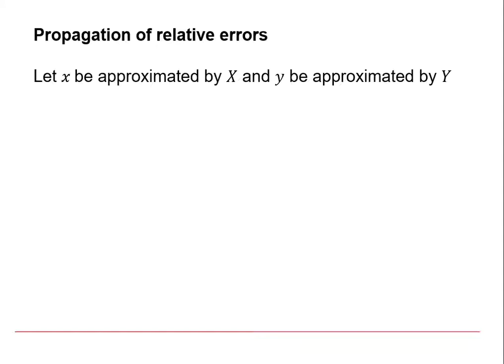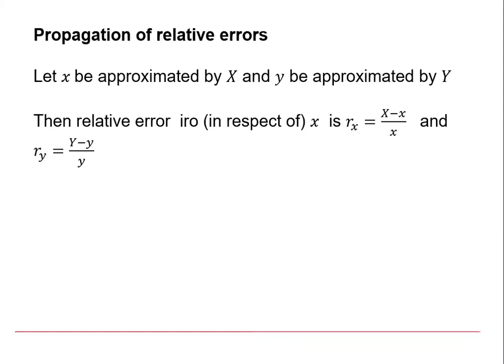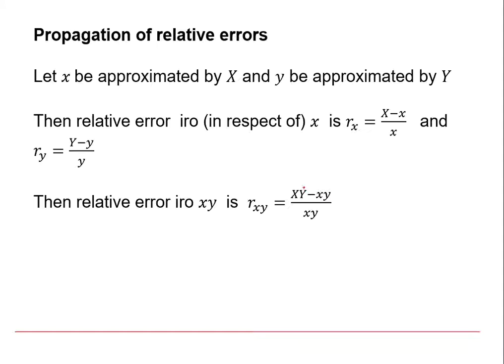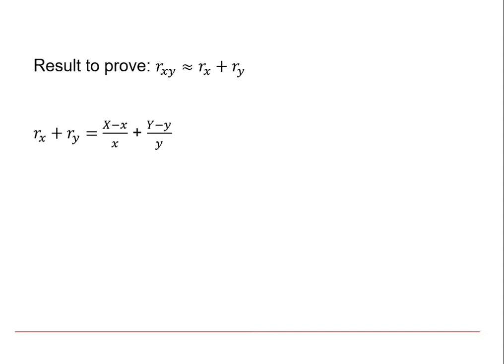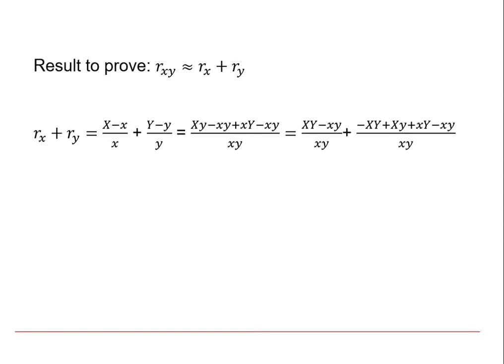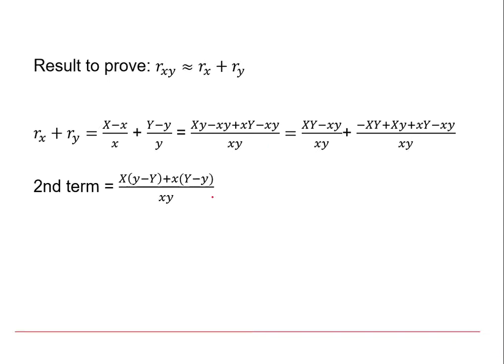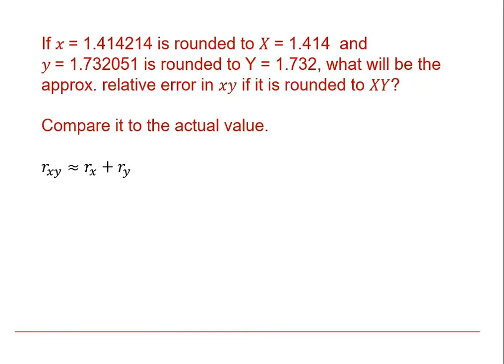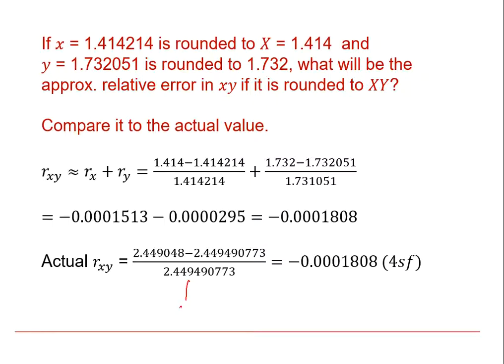MEI Numerical Methods: Errors 1-2